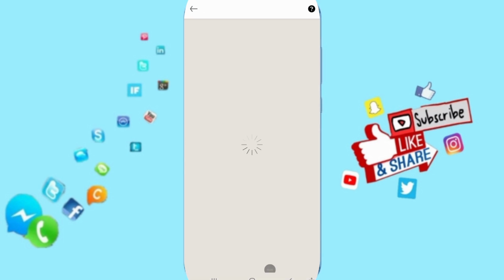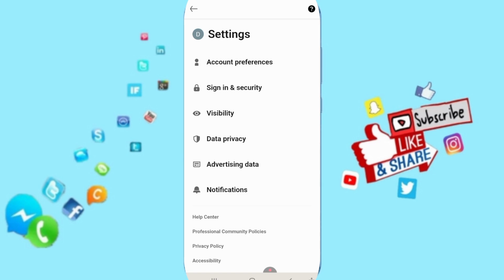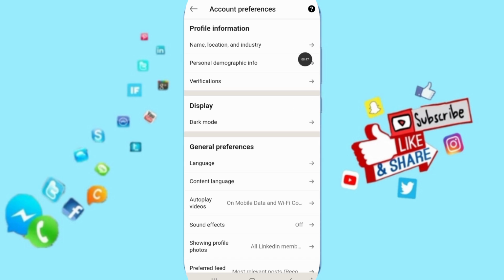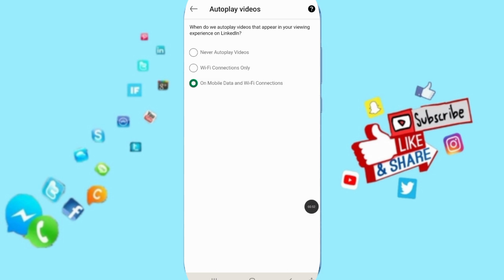How to Fix Autoplay Videos on LinkedIn App!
Is the Autoplay Videos feature not working on the LinkedIn app? If videos play automatically when you don't want them to, won't autoplay when enabled, or the autoplay setting isn't being saved, it can affect your browsing experience and mobile data usage.
This issue may be caused by autoplay settings, data saver preferences, network connection, app permissions, outdated app versions, or temporary glitches. Checking the correct settings can help restore the Autoplay Videos feature.
In this video, you’ll learn:
Why Autoplay Videos may not work on LinkedIn
How LinkedIn autoplay video settings work
Common causes of autoplay issues
Ways to troubleshoot and restore the feature
Customize your LinkedIn experience by ensuring the Autoplay Videos setting works correctly on the LinkedIn app.